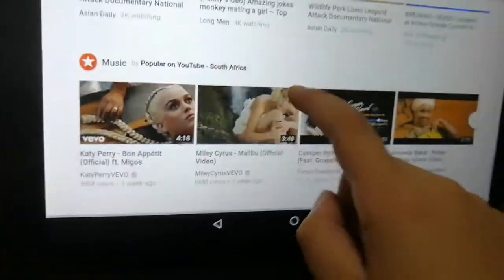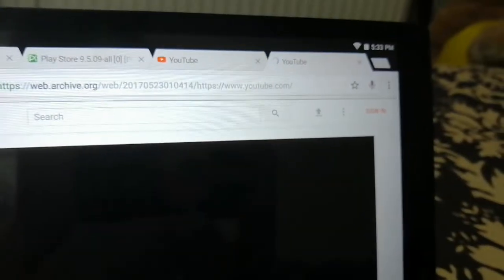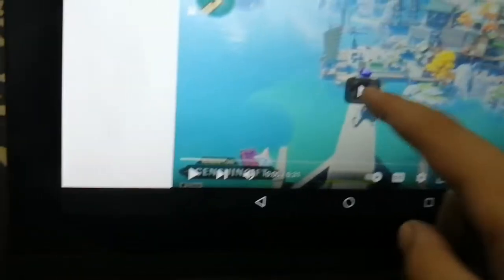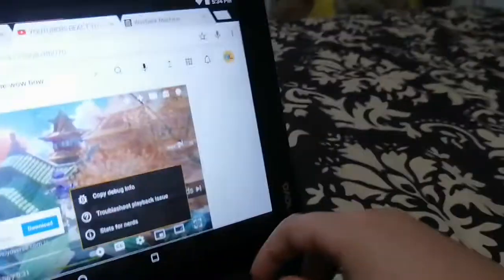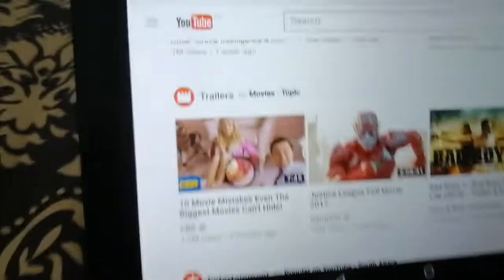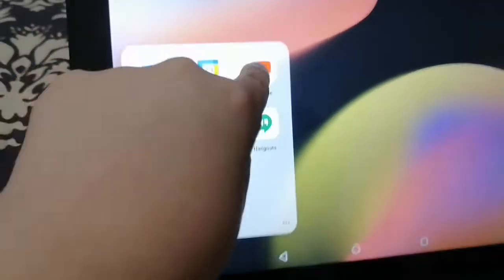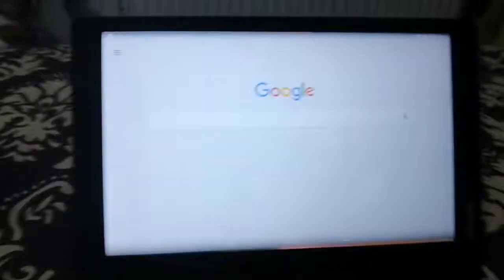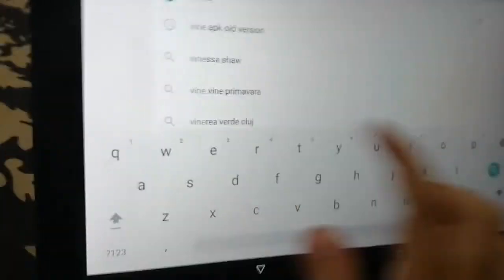POV: it's 2017